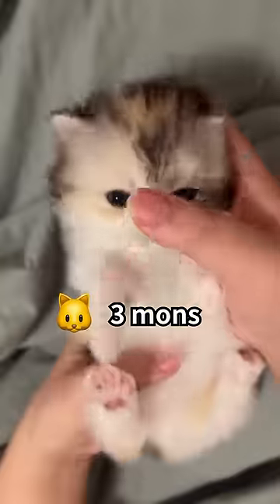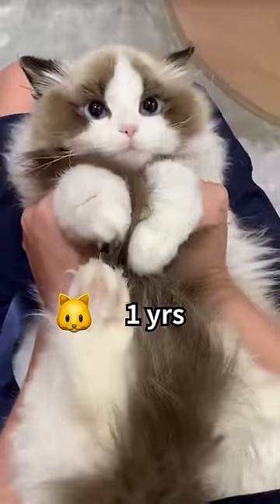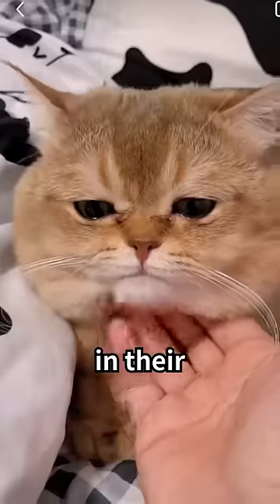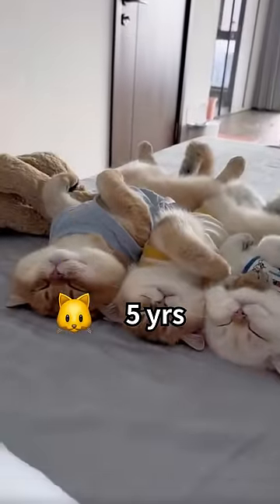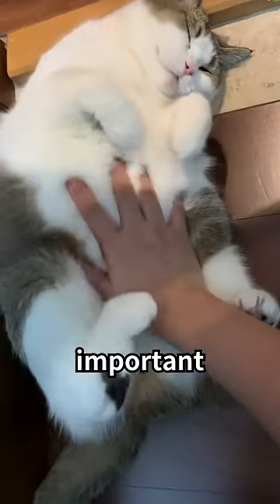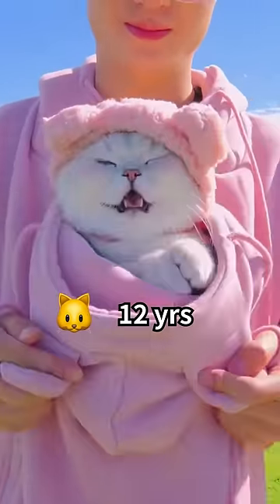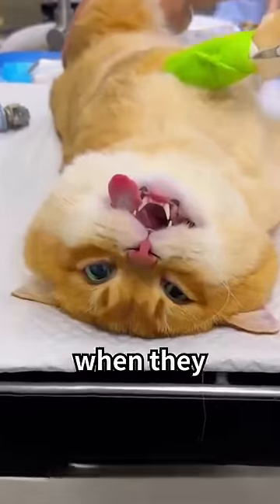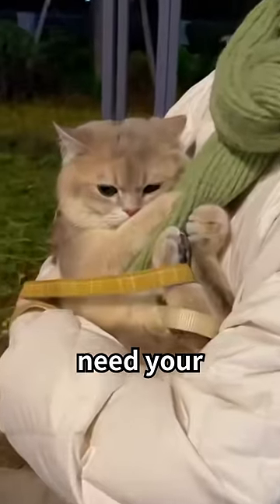Cat Years ➡️ Human Years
Cat Years To Human Years